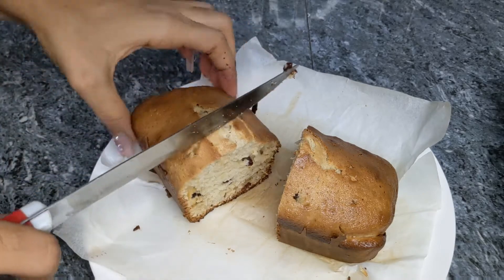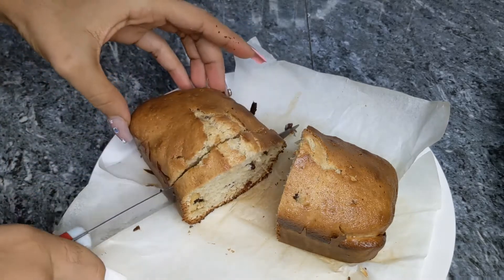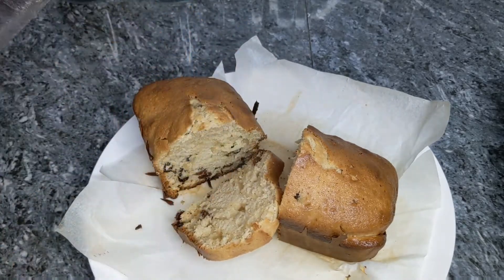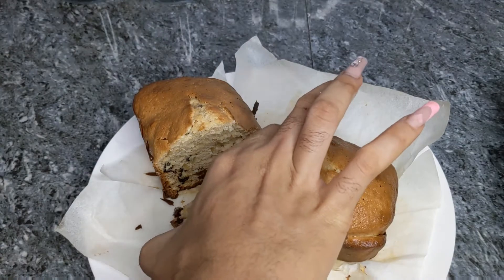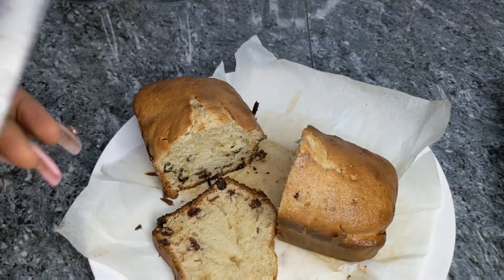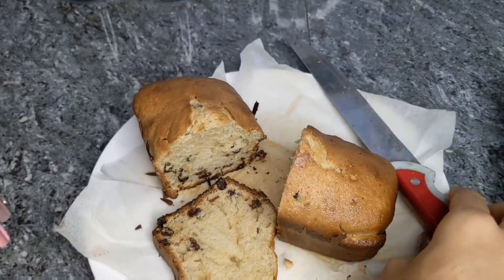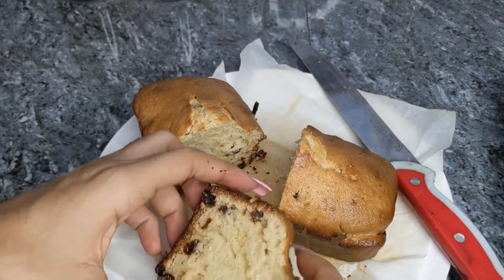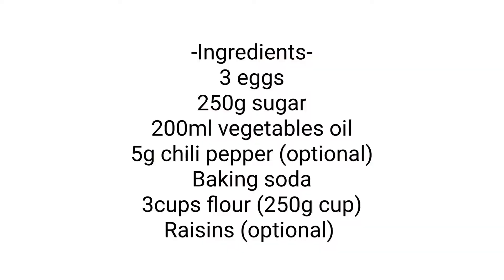How to use your blender to Make a Cake